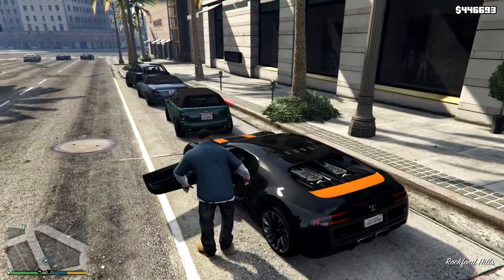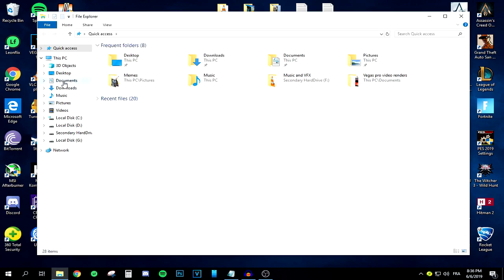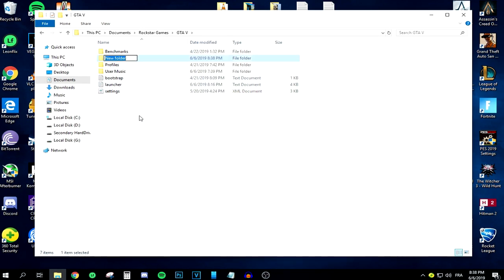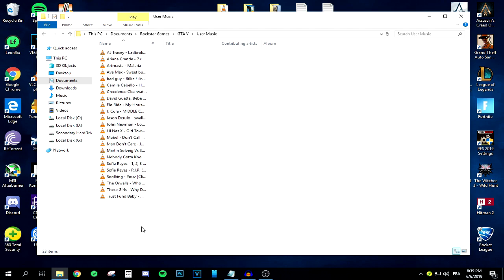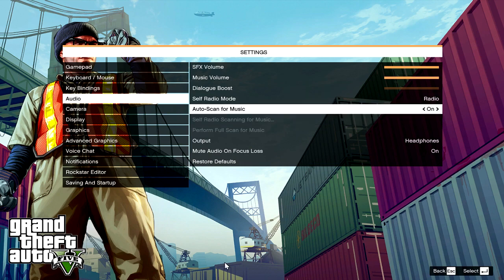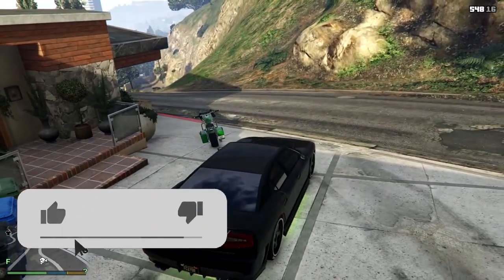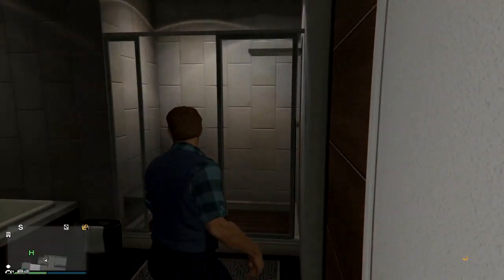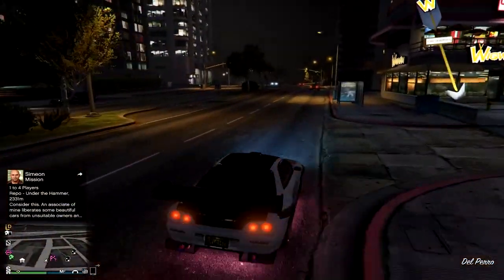GTA V PC - How To Create Your Own Custom Radio Station ( How to add self Music)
👉Hello there, my name is Foxy and today I am going to be showing you how to add self music in GTA V. You can call it Self music or custom music anyways it will make you add your own music and hear it live in your car in both GTA V Singleplayer and Grand theft auto online!

So yeah, I am going to be showing you How To Create Your Own Custom Radio Station in Grand theft auto 5, the station is called Self Music and it allows you to add your very own custom music so you can listen to them in game!

【✦Foxy✦】
➜ Hello, My name is Foxy and I am passionate about playing video games, this channel is all about gaming, and doing some silly stuff. I also love to interact with you guys, and play games with you! If you enjoy gaming you have come to the right place!

【♫ Music used ♫】

RetroVision - Hope